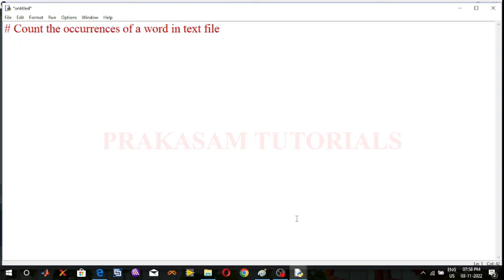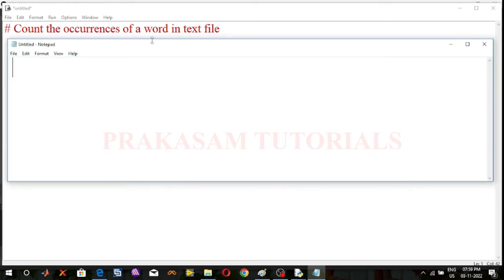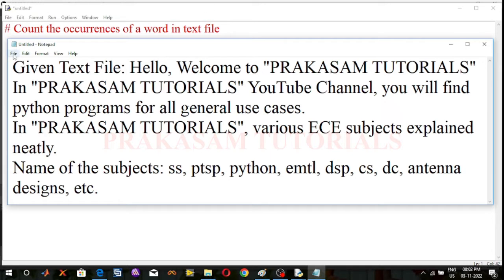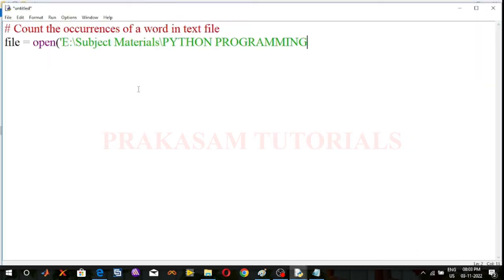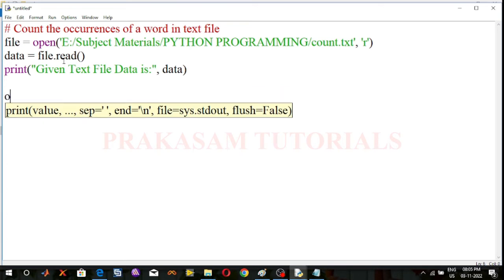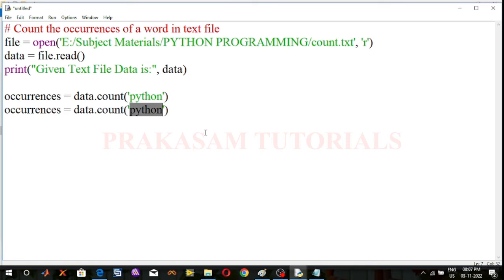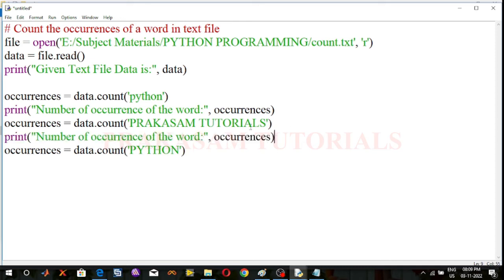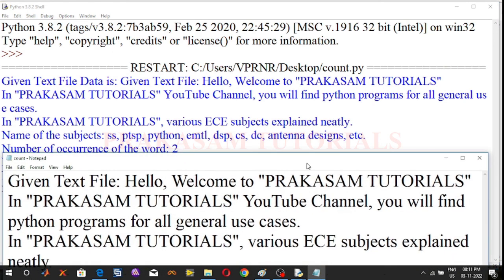పైథాన్ ప్రోగ్రామ్పైథాన్ ఉపయోగించి టెక్స్ట్ ఫైల్‌లో పదం యొక్క సంభవాలను లెక్కించండి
ఇచ్చిన టెక్స్ట్ ఫైల్‌లో ఇచ్చిన పదాన్ని శోధించడానికి మరియు స్ట్రింగ్ ఎన్నిసార్లు సంభవించిందో ప్రదర్శించడానికి పైథాన్ ప్రోగ్రామ్.